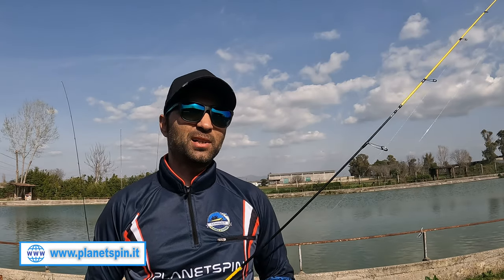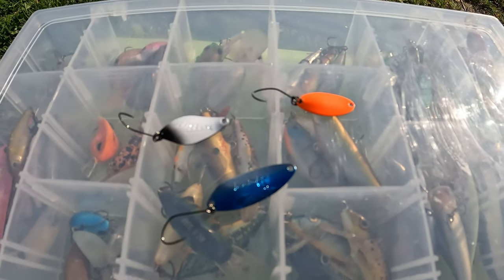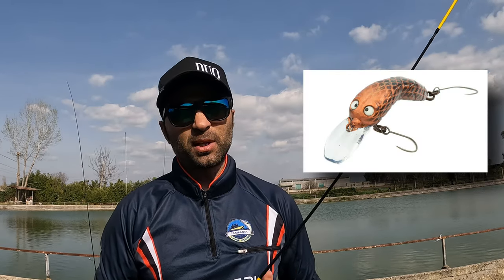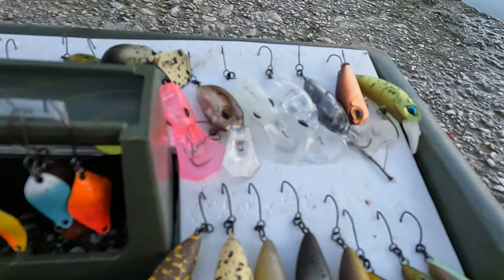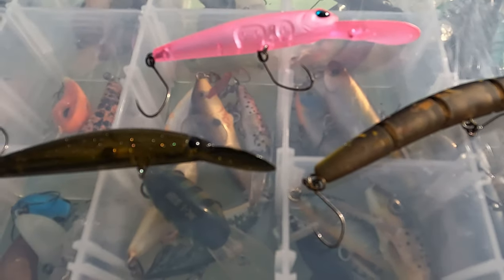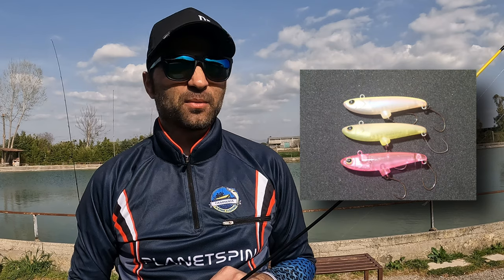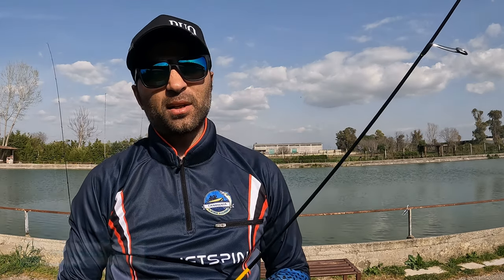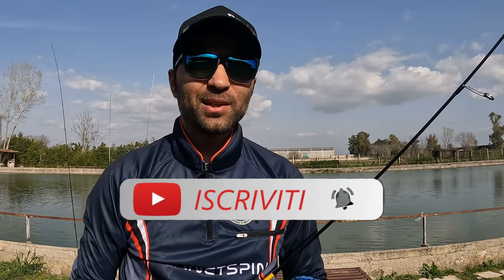TROUT AREA TUTORIAL Pt. 2, le tecniche di pesca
In questo video,, diamo seguito ad una nuova serie sul canale PLANETSPIN, parliamo di trout area e in questo secondo appuntamento scopriamo le varie tecniche di pesca. Passo passo, come se fosse un percorso di crescita graduale,  parleremo di tutto quello che dobbiamo sapere per avvicinarsi a questa disciplina.

Nel corso degli altri video in programma sul canale, ci saranno anche approfondimenti e piccoli segreti svelati da altri amici appassionati di TROUT AREA, che racconteranno le loro esperienze, dando spunto di miglioramenti sia per i neofiti ma anche per chi è tecnicamente già più esperto.

❤️ La COMMUNITY degli appassionati di pesca❤️

🛒 Lo SHOP con le mie Guide in formato cartaceo e ebook 🛒

Se ti è piaciuto il mio video:
👍 Metti mi Piace
✉️ Condividi
📣 Lascia un commento
🔔 Attiva le notifiche

📖 2. SCARICA o LEGGI le mie Guide Gratuite

📨 3. CONTATTAMI per capire come posso aiutarti:
luigi [at] planetspin.it | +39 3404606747

-- PLAYLIST interessanti
🎥 Ecco qualche esempio per partire su Youtube: